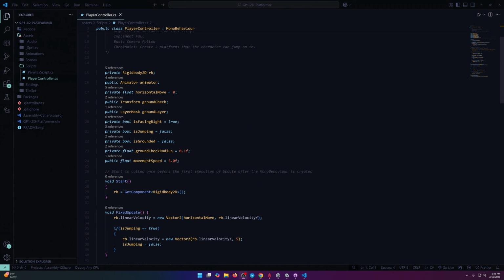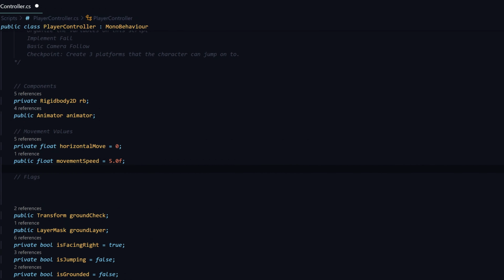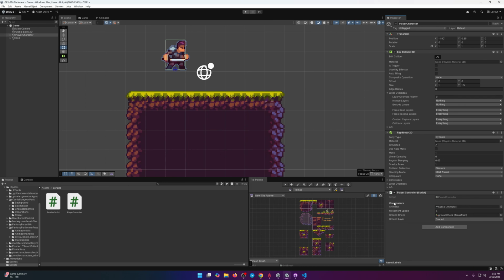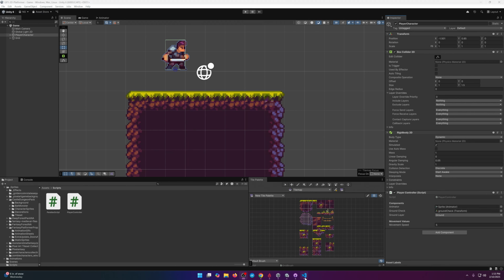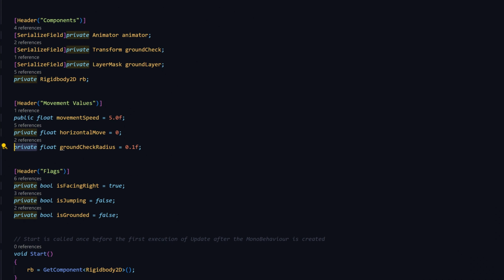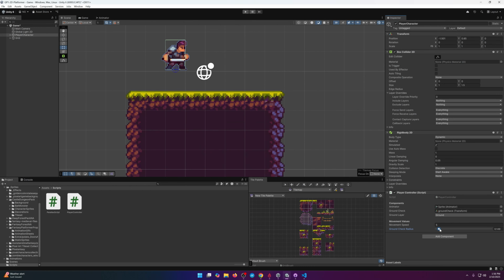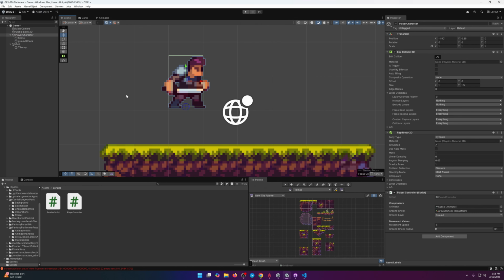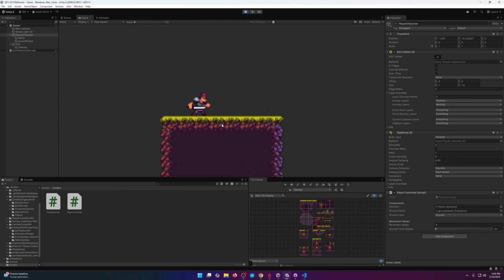2D Platformer in Unity - 09 - Refactor & Checkpoint